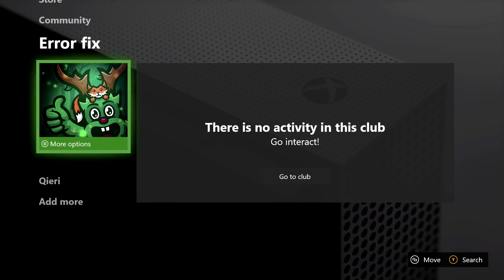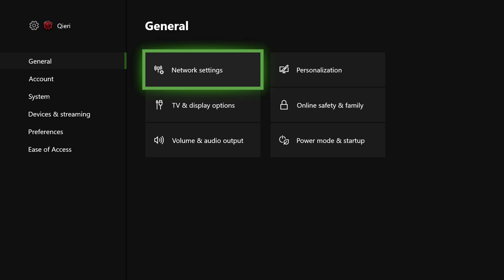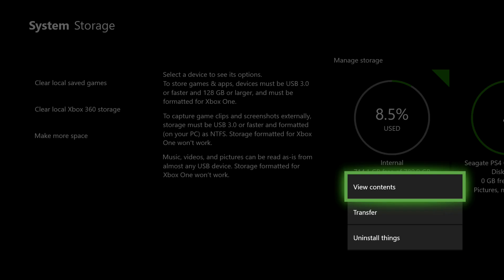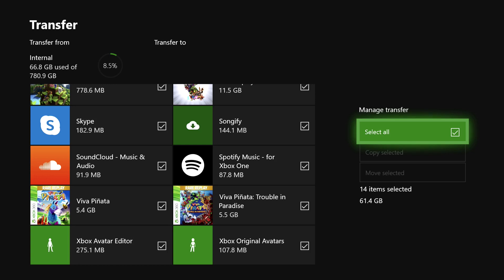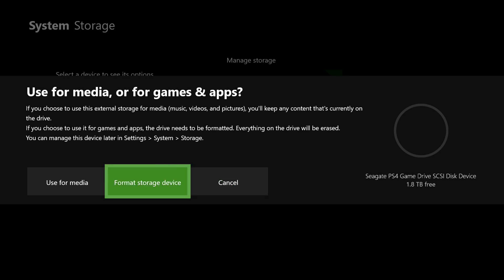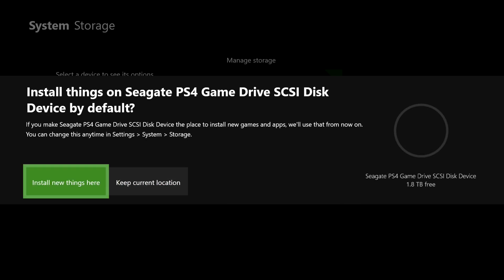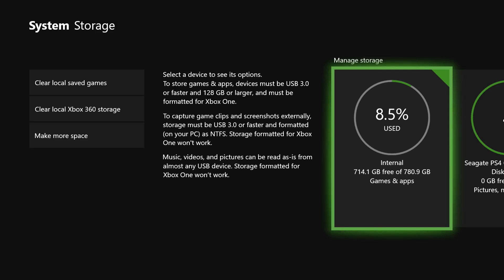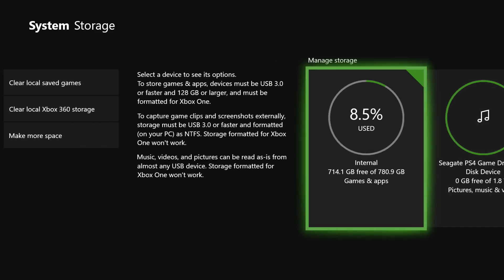XBOX ONE HOW TO TRANSFER DATA TO EXTERNAL HARD DRIVE!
How to transfer your data to your external hard drive on the xbox one!

Xbox External Storage 2TB

Xbox External Storage 4TB

Xbox External Storage 6TB

Xbox External Storage 8TB